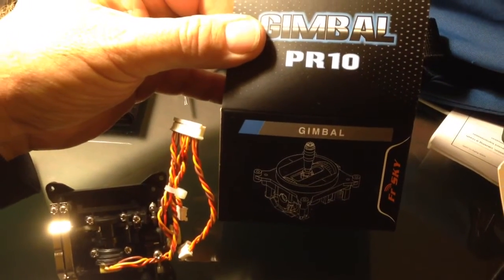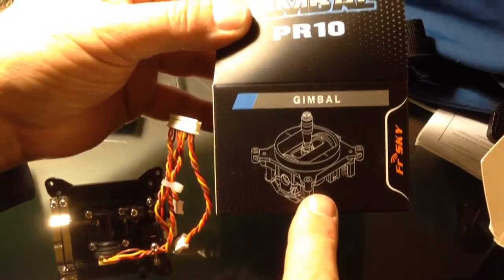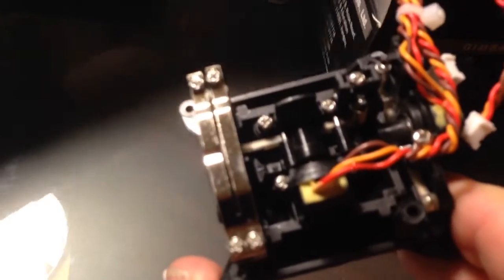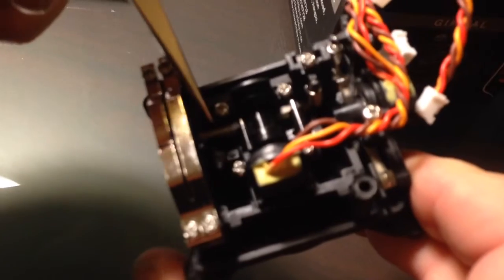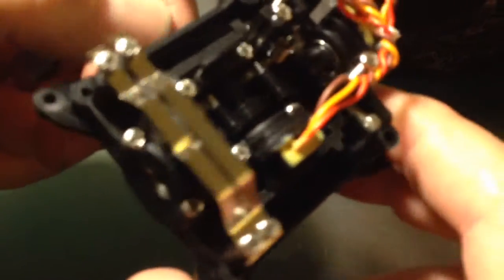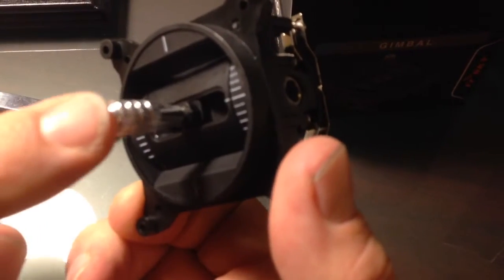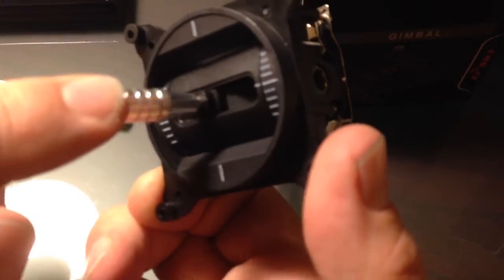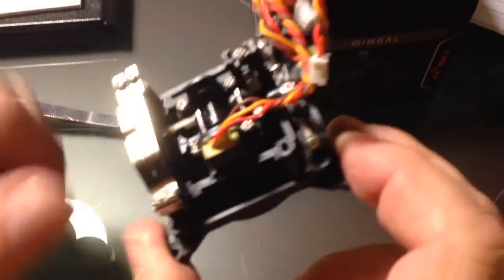New Gimbals for FrSky Taranis - C spec with metal crossbars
These gimbals are super smooth and have a more positive centre feel than my original gimbals.